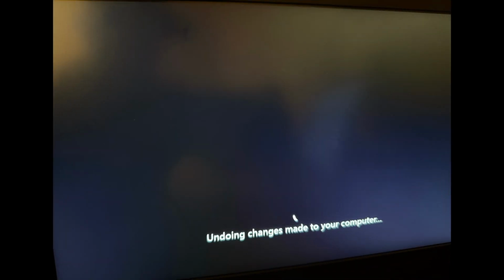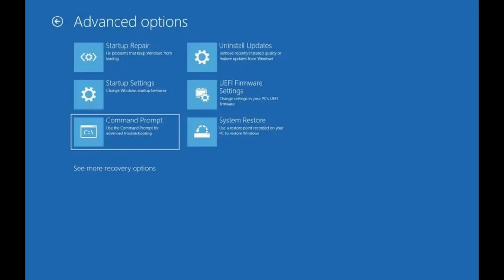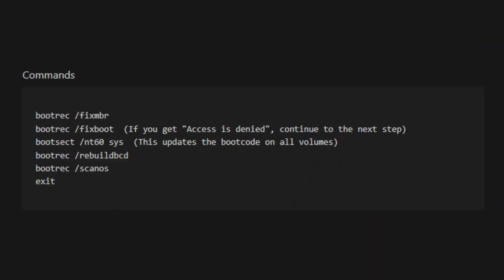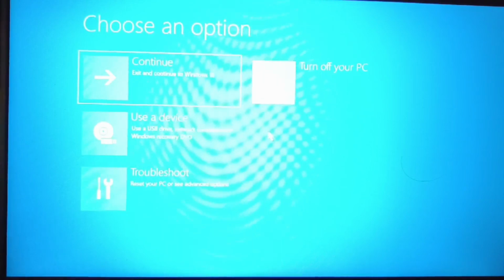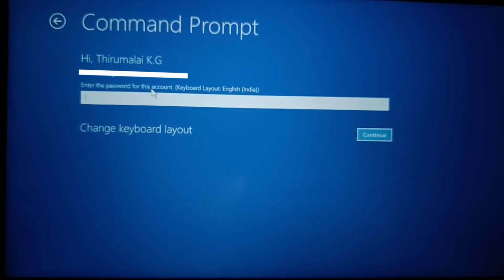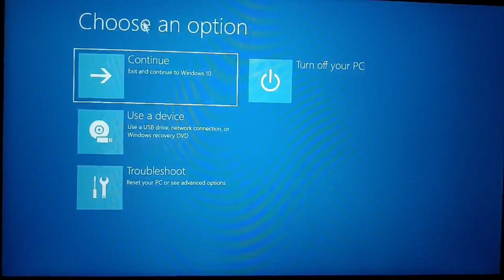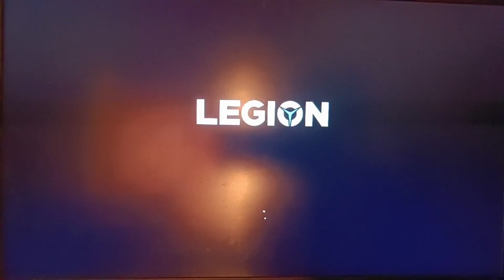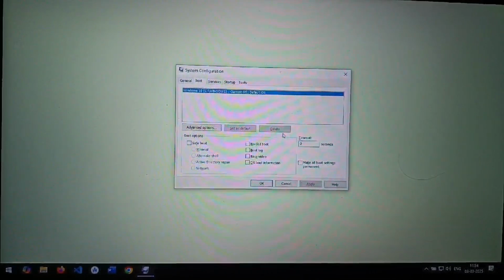🔥 FIX: "Undoing Changes Made to Your Computer" in Windows 11 | No File Loss! 🚀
Are you stuck in the endless "Undoing changes made to your computer" loop after a failed Windows 11 update? Don’t worry! I spent 2-3 hours debugging this frustrating issue, and I finally found a working solution—without losing any files!

✅ In this video, I’ll guide you step-by-step to fix the issue using Advanced Startup Recovery & Command Prompt.
💾 No need to reset or delete any files!

Chapters:
00:00 Intro
00:31 Methods I tried and failed
01:04 Step 1 - Command Prompt
04:06 Step 2 - [Crucial] Choose Windows 10 or 11 as Operating System
04:51  Step 3 - Delete Windows Rollback boot

👉 Crucial Step: After running the commands, you must select "Use another operating system" and choose Windows 10 or Windows 11 instead of Windows Rollback!